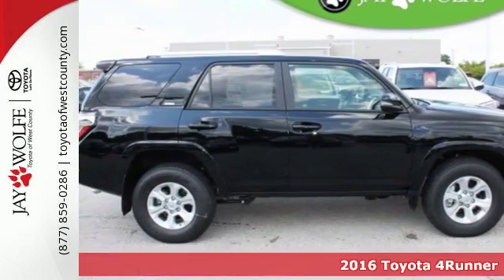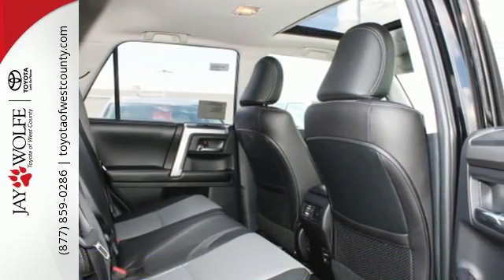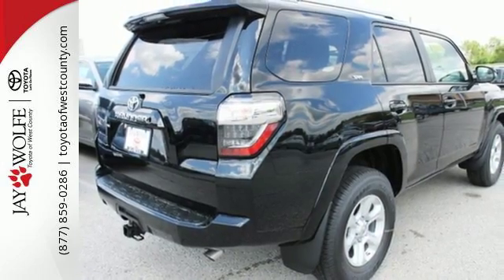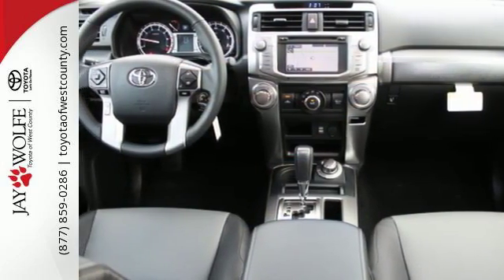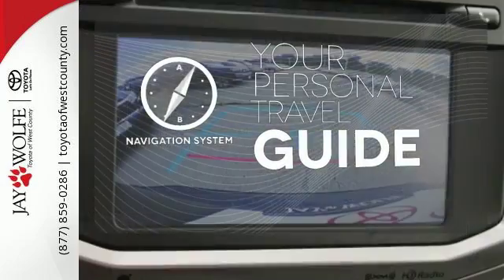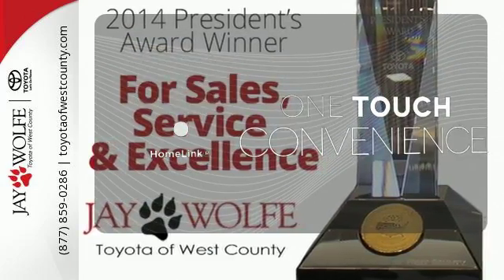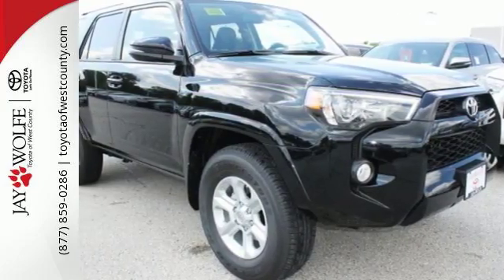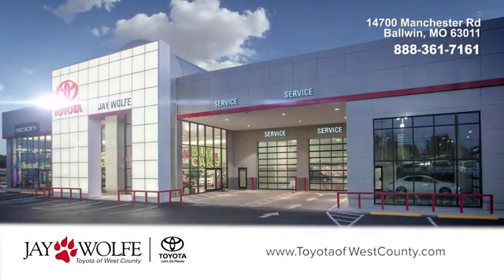New 2016 Toyota 4Runner Ballwin, MO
Year: 2016
Make: Toyota
Model: 4Runner
Trim: SR5 Premium
Engine: 4.0L V6 SMPI DOHC
Transmission: 5-Speed Automatic with Overdrive
Color: Black
Stock #: W61497
VIN: JTEBU5JR6G5338504

Toyota of West County
Address:
14700 Manchester Road